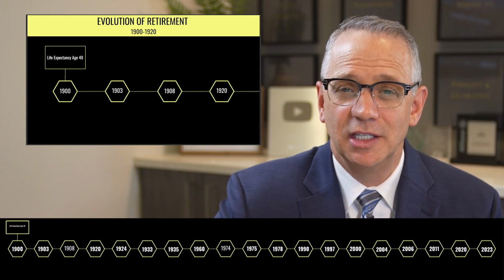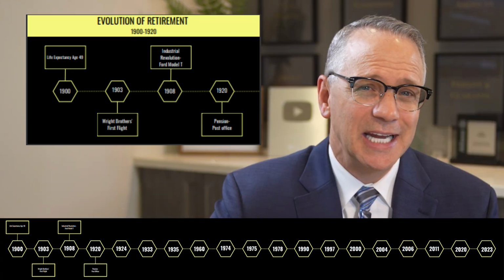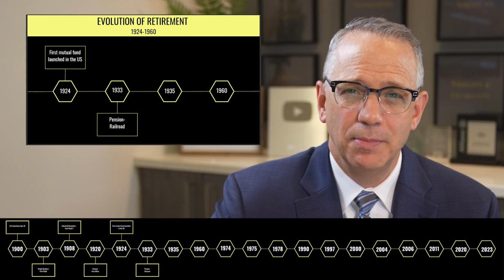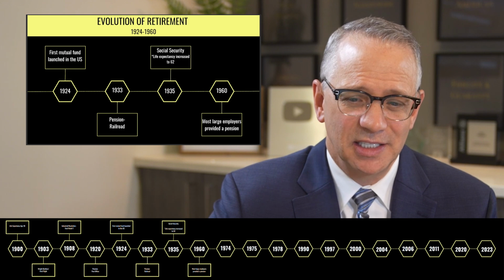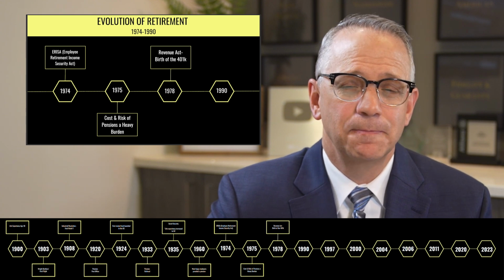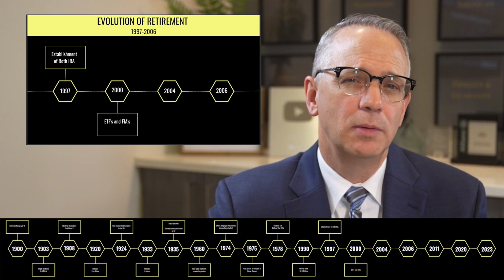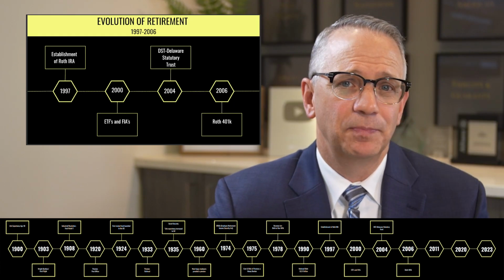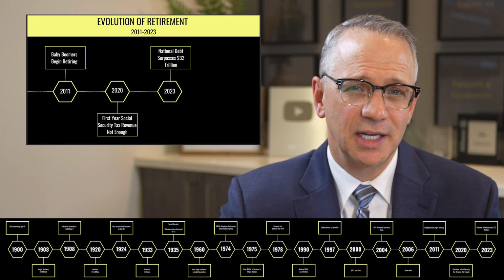Evolution of Retirement and Social Security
Retirement and Social Security history and timeline.